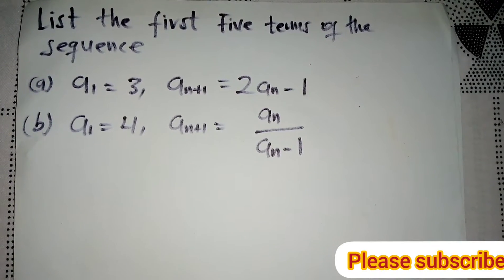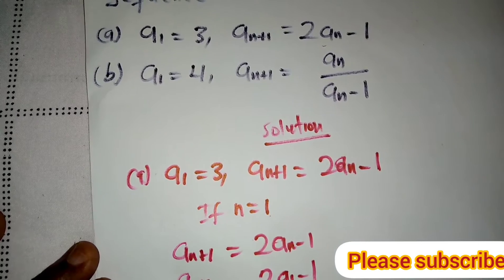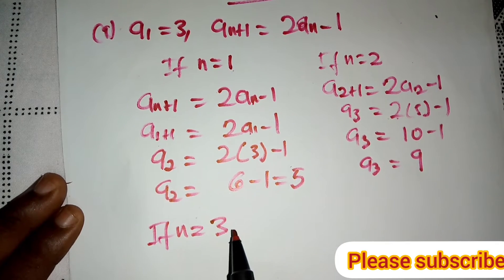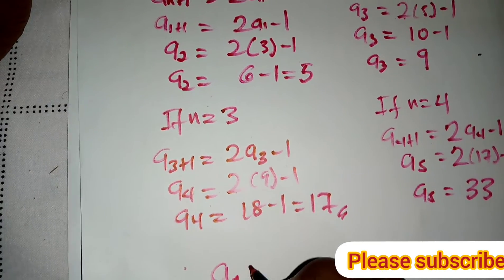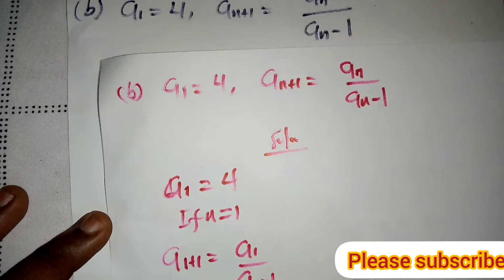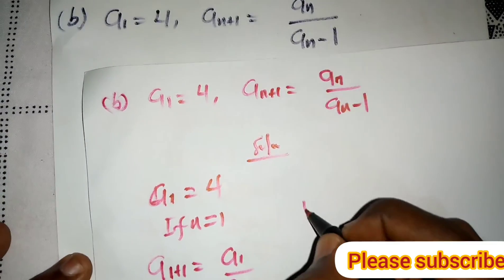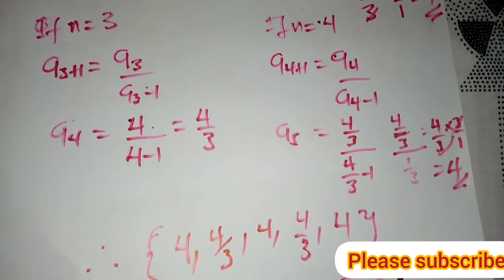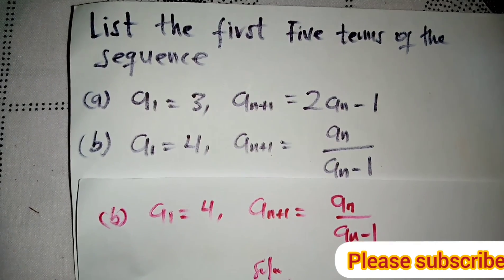How to find the terms of a sequence.